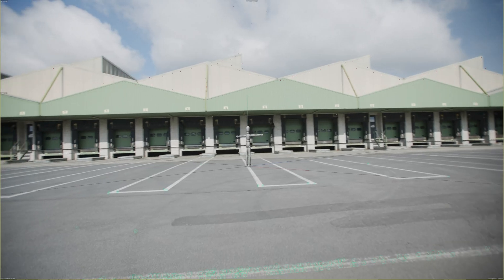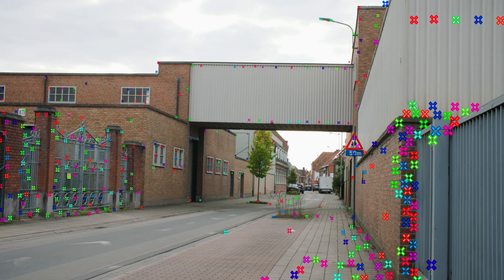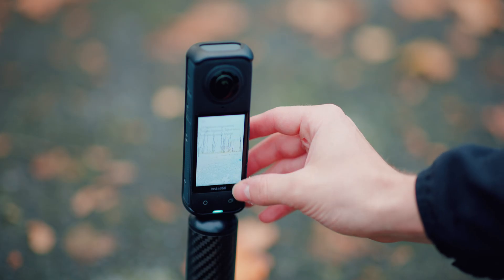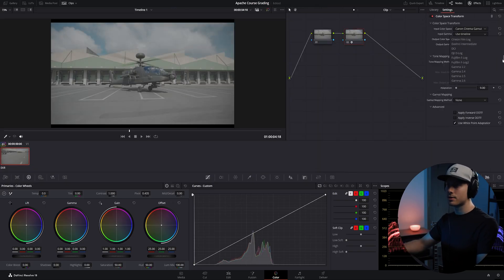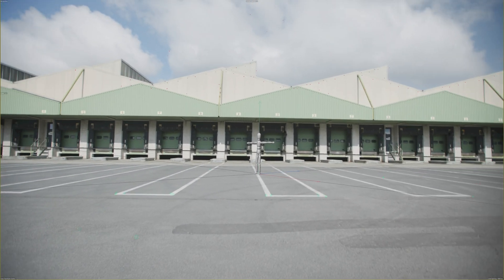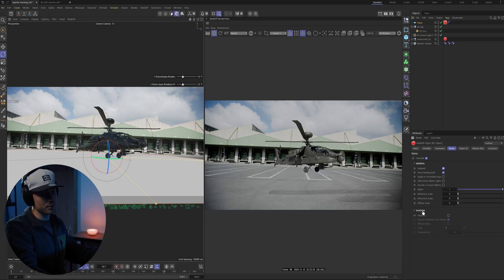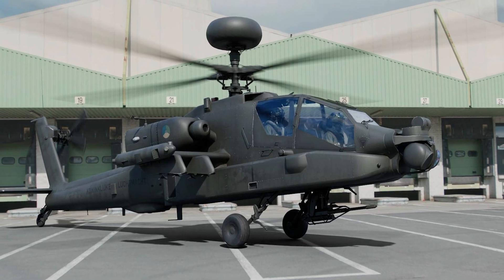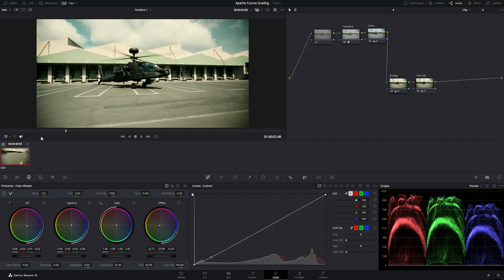How VFX Artists place CGI in Live-Action Footage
This is a breakdown on how to seamlessly integrate 3D objects into live-action footage using Cinema 4D Redshift, Adobe After Effects, and DaVinci Resolve! 🚀

In this video, we’ll guide you through essential techniques for tracking, compositing, and rendering 3D objects in live-action environments. From high-quality rendering with Redshift to advanced compositing in After Effects and professional color grading in DaVinci Resolve, you'll gain the skills to take your visual effects to the next level.

What you’ll learn:
✅ Using a 360 camera for CGI
✅ How to track live-action footage for 3D integration
✅ Advanced compositing techniques for realistic results
✅ Color grading and finishing touches

00:00 Introduction
00:37 Preparations
02:38 3D Tracking
03:28 CGI Integration
04:31 Rendering & Compositing
05:59 Outro
06:38 Results

See Full DaVinci Resolve & Fusion 20 VFX Crash Course:
🚀 All project files and assets included!

GEAR USED:
Learn VFX for filmmakers
Main Camera
Second Camera
Graphics card used
GPU 2